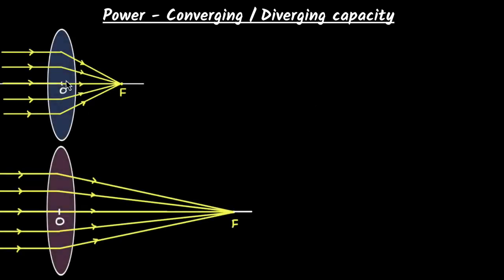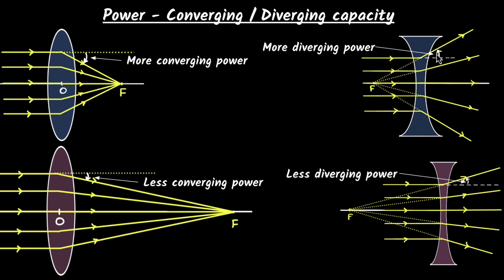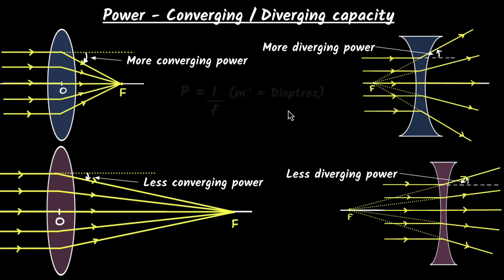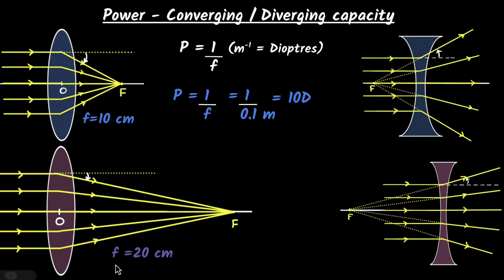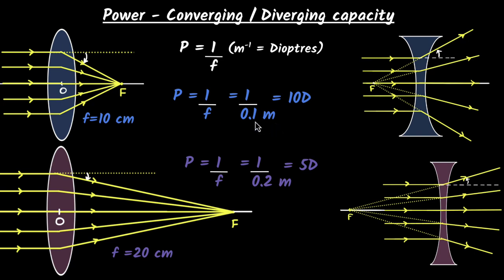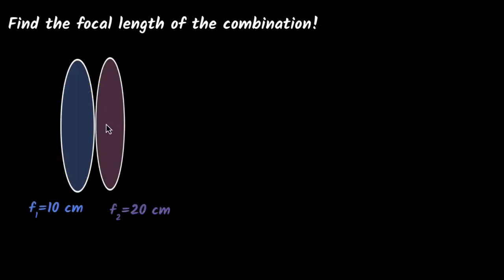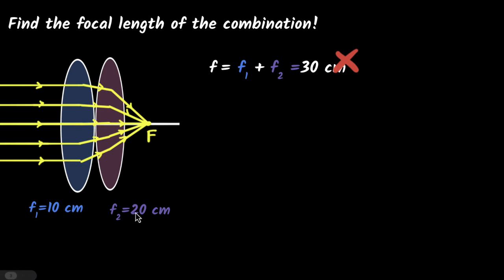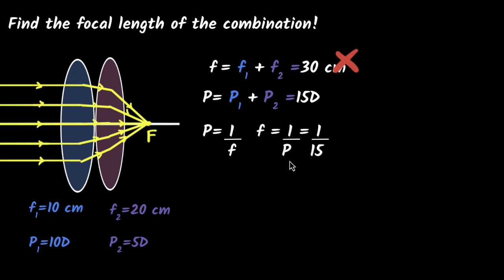Stärke der Linse | Licht | Klasse 10 Physik | Khan Akademie